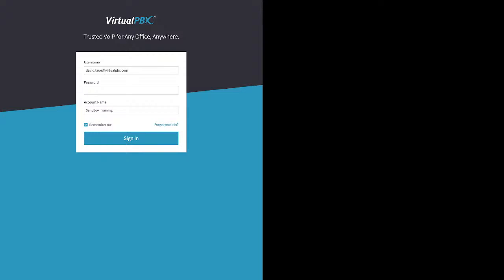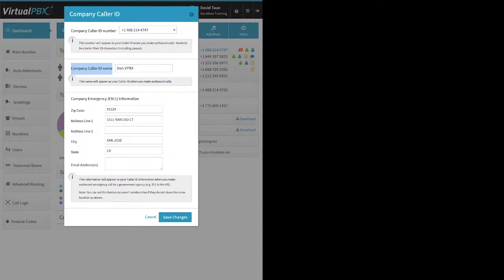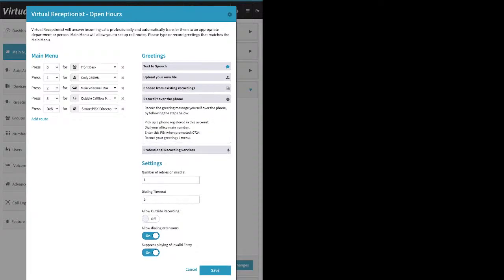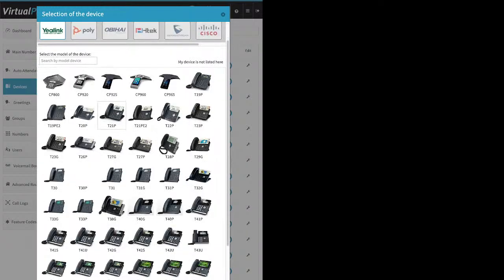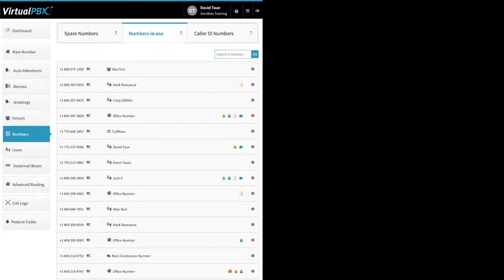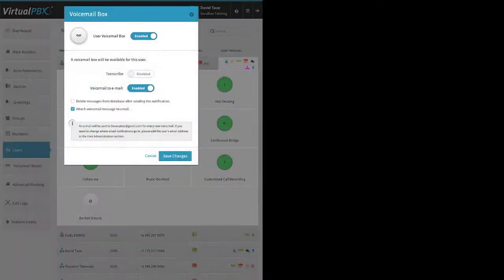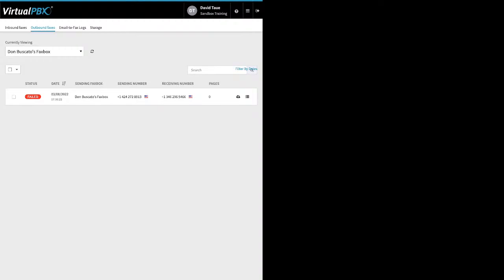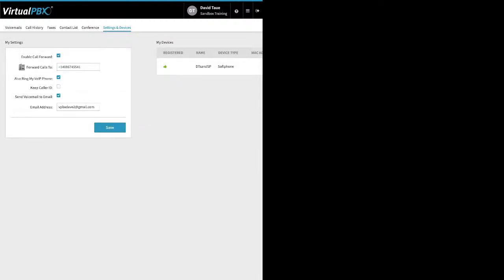VirtualPBX Dash Admin Training